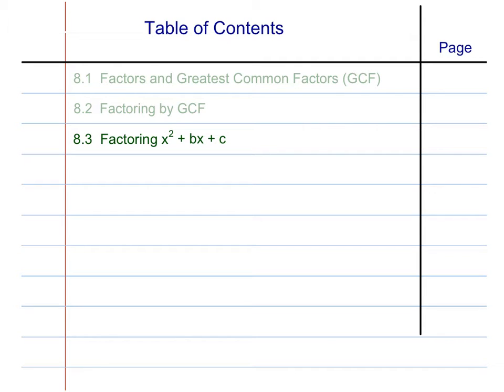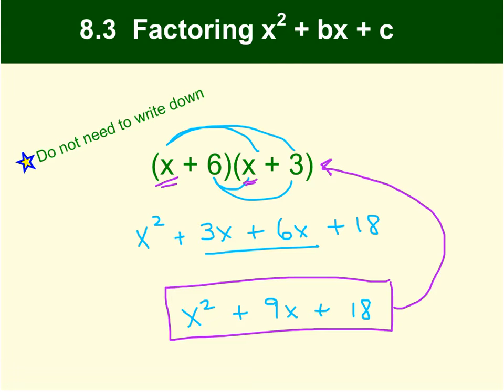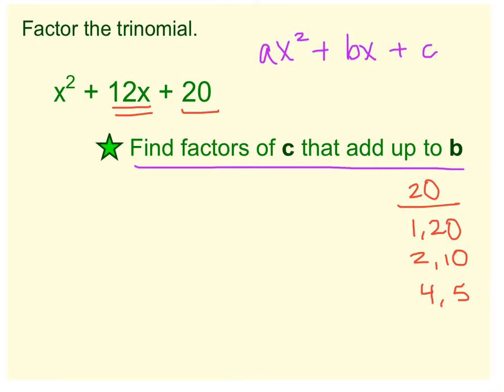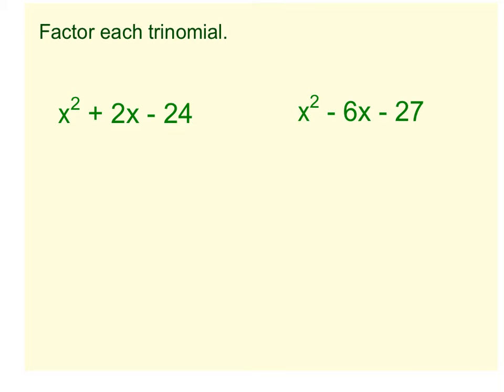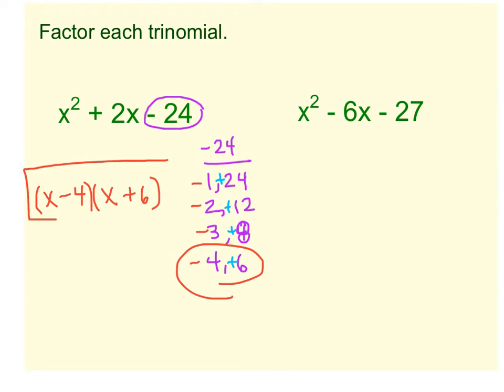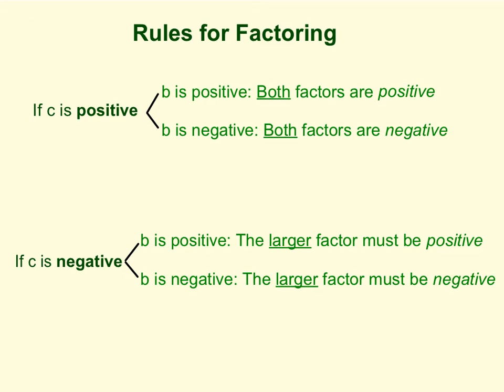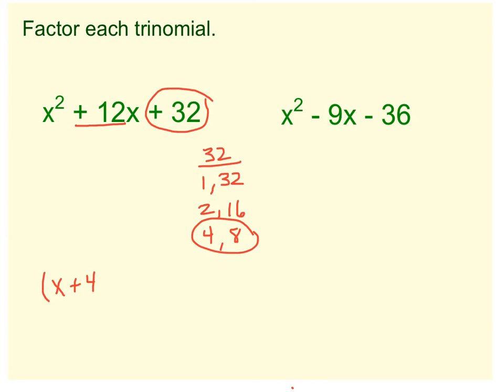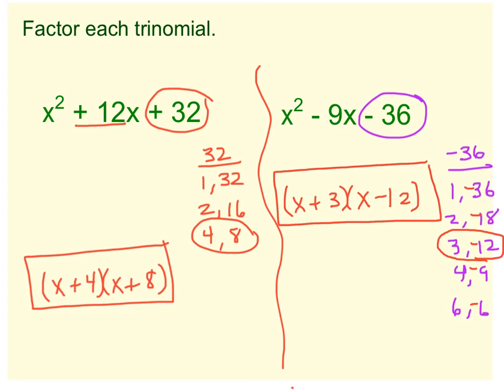Introduction to 8.3